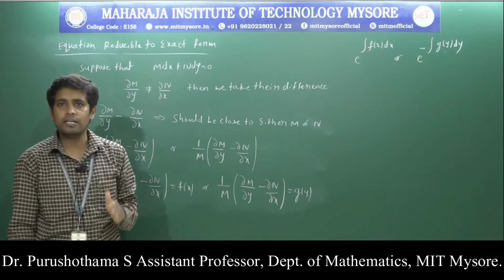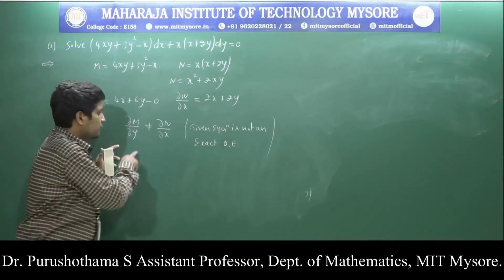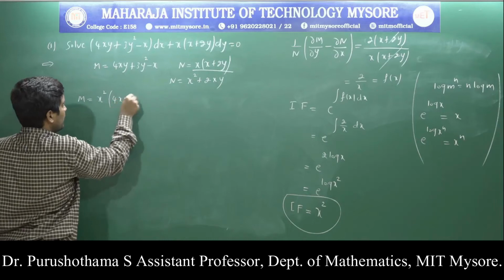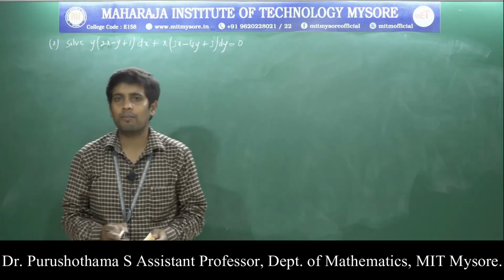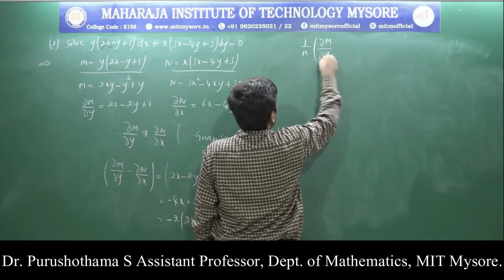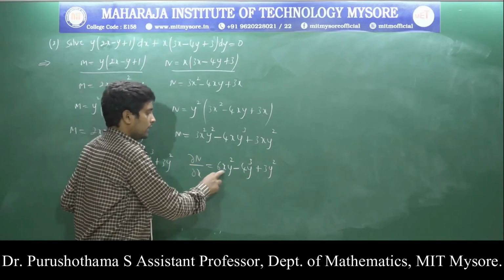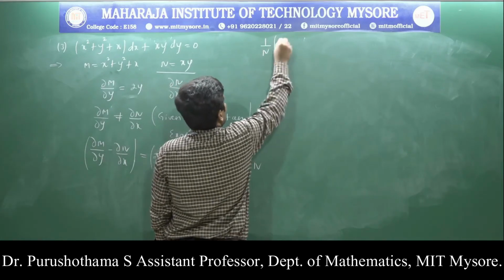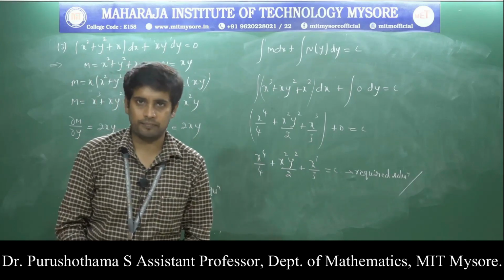Module-4 Equation Reducible to Exact Form